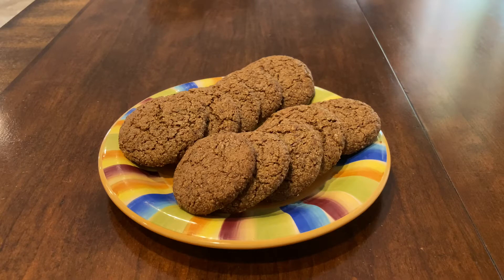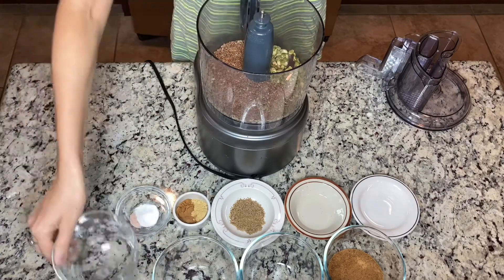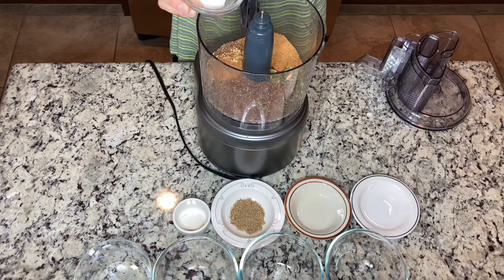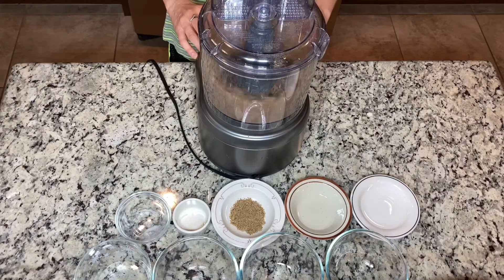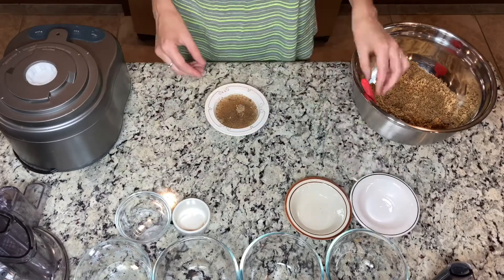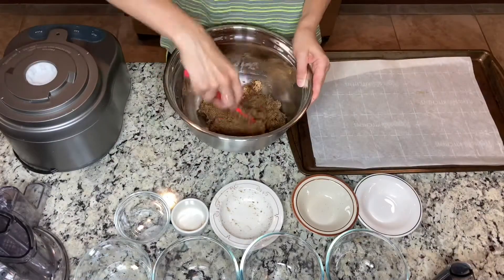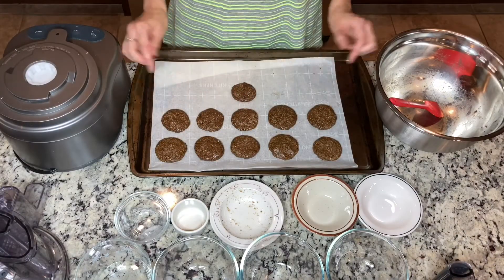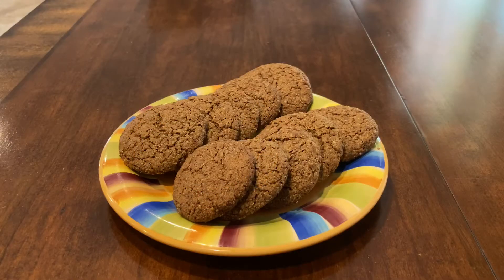The Best Gluten Free, Vegan, Keto, Paleo Ginger Cookies.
THE BEST  Gluten Free, Vegan, Paleo, Keto Ginger Cookies

Ingredients:

1/2 cup raw sunflower seeds
1/4 cup raw pumpkin seeds
1/4 cup flax seeds
1 tsp gluten free baking powder
1/4 tsp salt
1 tsp flax meal to make flax egg+ 3 tbsp of water
1/2 cup coconut sugar or any other sweetener of your choice
2 tsp ginger (powder)
1/2 tsp cinnamon
1/2 tsp nutmeg
2 tbsp coconut oil - optional

Bake the cookies in the temperature 350F for no more than 10 minutes. Take the cookies out of the over right away after they are baked so they stay soft. Also take them out of the cooking rag.

This cookies are great for any time of the day. They are guilt free. Enjoy.

Here is a list of most of the things that I use to make my videos.
I am affiliated with Amazon so if you purchase anything using those links I will get some money from it which will be a great help for me to make more videos for you for no cost to you. Thank you so much for using my links.

Blackstone Propane Grill
Omega High Speed Blender
Cast Iron pan

Spices and other Ingredients  I use
CCF( Cumin Coriander Fennel Seeds )
Organic Turmeric Powder
Garbanzo Bean Flour
Tapioca Flour
Aluminum Free Baking Powder
Almond Flour
Unsweetened organic coco powder
Raw Sunflower seeds
Raw Almonds
Raw Organic Pumpkin seed
Gluten Free Oats
Raw Walnuts
Coconut milk
Organic Hemp seeds

Bon appetite